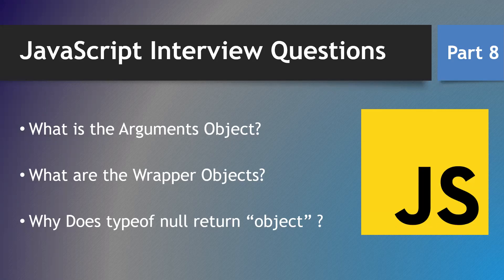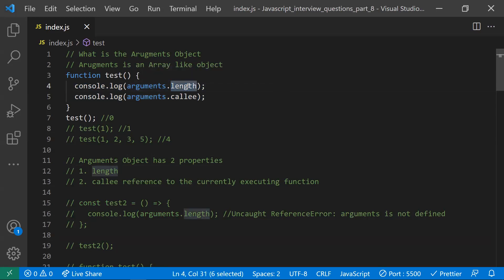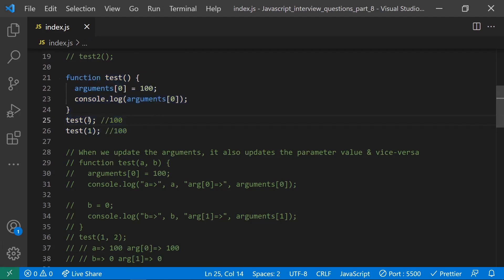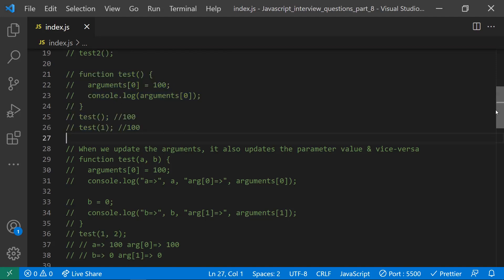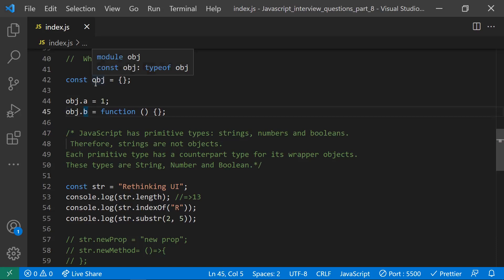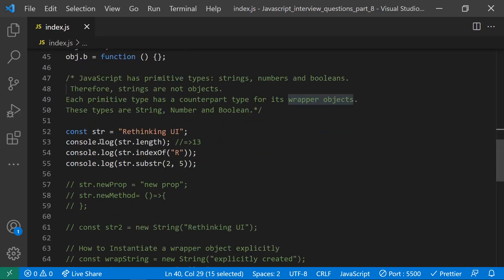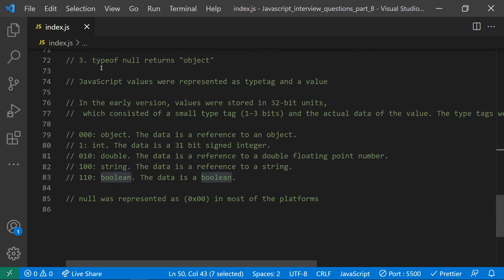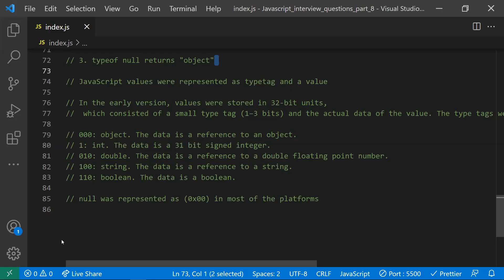#8 Argument Objects | Wrapper Objects In Javascript | Typeof | Javascript Interview Questions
In This Video, We'll Explore Three Crucial Concepts: Argument Objects, Wrapper Objects, and Return Objects, All Vital for Cracking Your Javascript Interviews.

Argument Objects Allow Functions to Handle Variable Numbers of Arguments, Enhancing Flexibility in Your Code. Learn How to Harness Their Power to Create Dynamic Functions.

Discover the World of Wrapper Objects in Javascript, Which Bridge the Gap Between Primitive Data Types and Objects. Explore How They Simplify Operations on Strings, Numbers, and Booleans.

Master the Art of Return Objects, Gaining Insights into Returning Values from Functions, Especially When Dealing with Complex Data Structures.

Whether You're a Beginner or an Experienced Developer, These Javascript Fundamentals Are Essential. Equip Yourself with This Knowledge to Stand Out in Your Next Interview. Unravel These Essential Javascript Concepts with Us and Level Up Your Coding Skills Today!

👉👉👉 Topics Covered In This Video:
 1. What Is The Argument Object In Javascript
 2. What Are The Wrapper Objects In Javascript
 3. Why Does Typeof Null Will Return Object